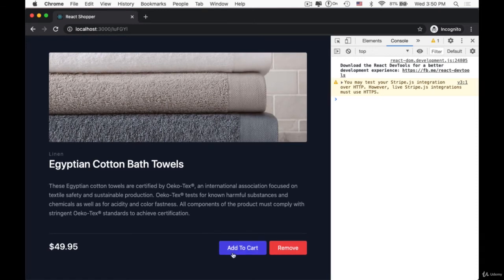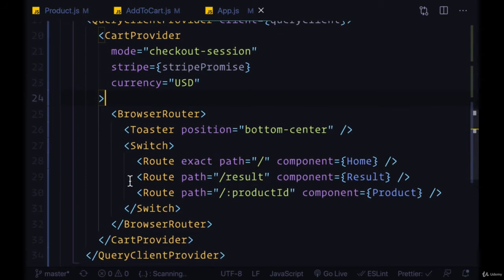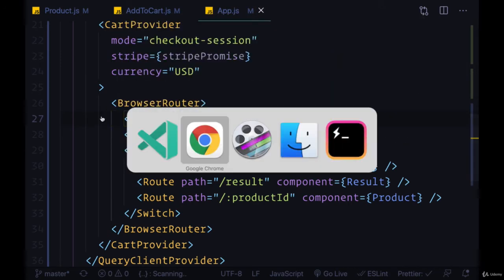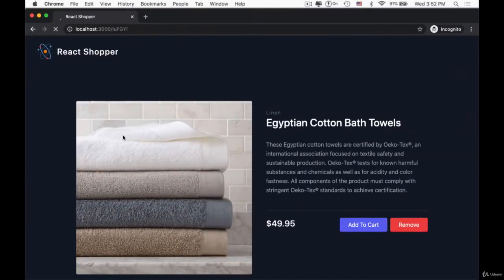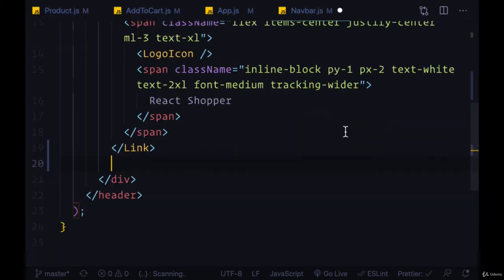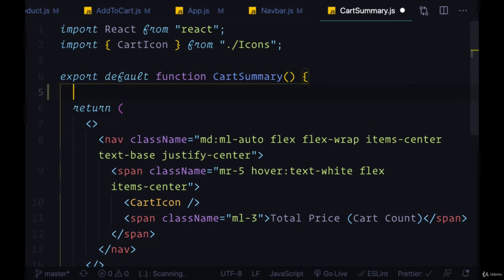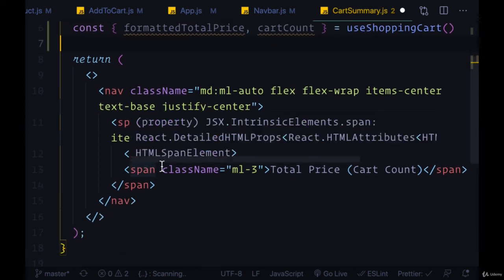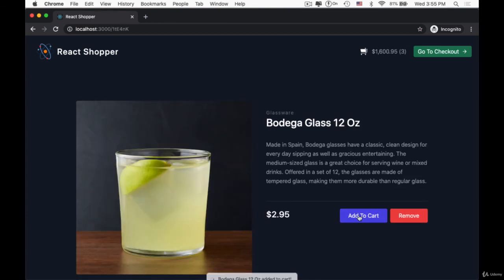Show cart summary to users of shopping cart app #13